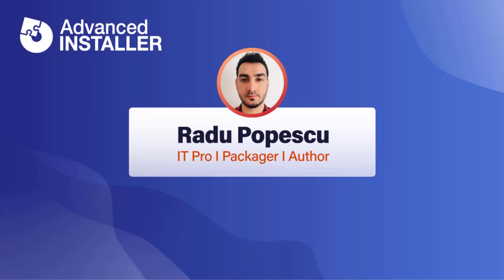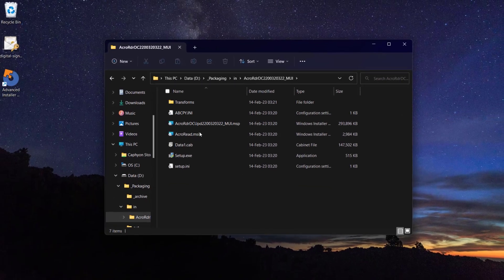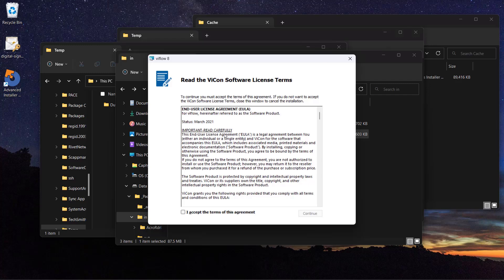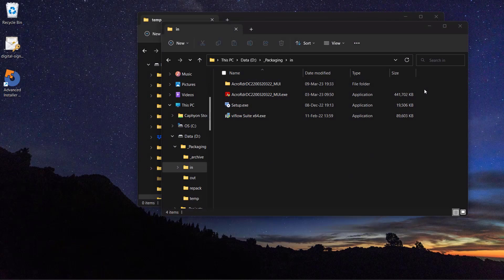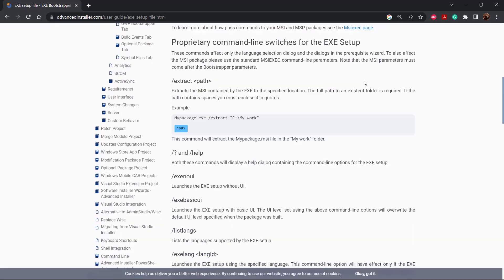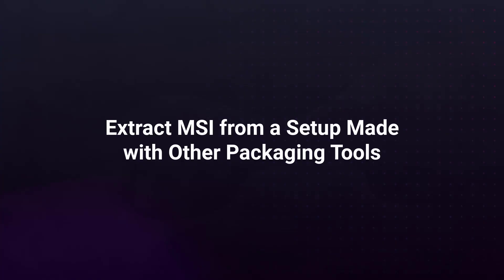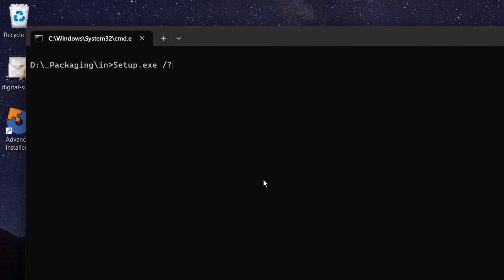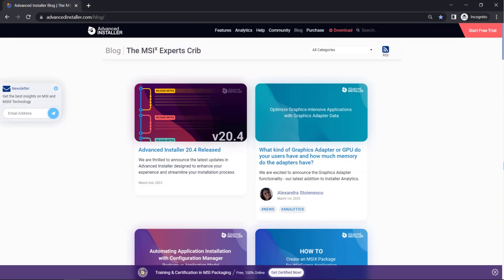How to Extract an MSI File from a Setup EXE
In this video, we show you different methods on how to extract an MSI file from a setup EXE.

0:15 | Use an archive file extractor
0:35 | Check temp folder location
1:18 | Use Setup Proprietary Extract Switches
2:10 | Extract MSI from a Setup Made with Other Packaging Tools

Note: Keep in mind that not all exe setups have MSI files inside. The solution, in that case, is to repackage the application using dedicated software.

▬▬▬▬▬▬  Ebooks &  Resources  📚 ▬▬▬▬▬▬